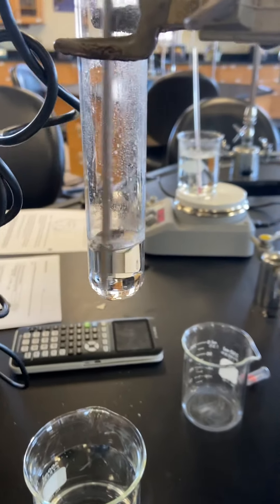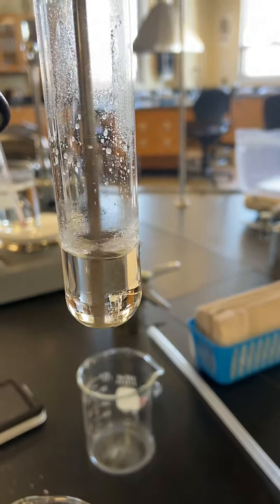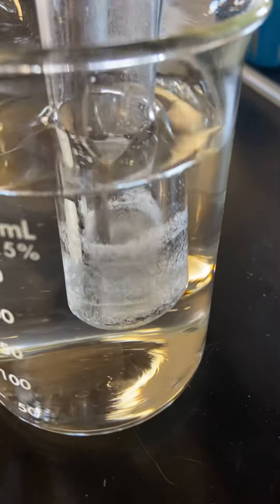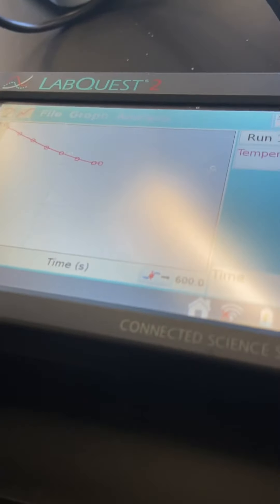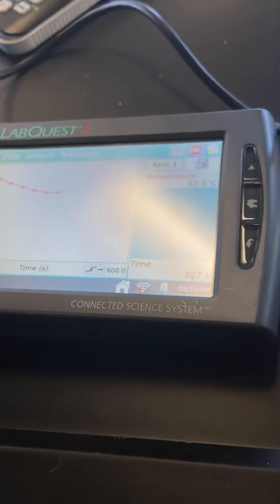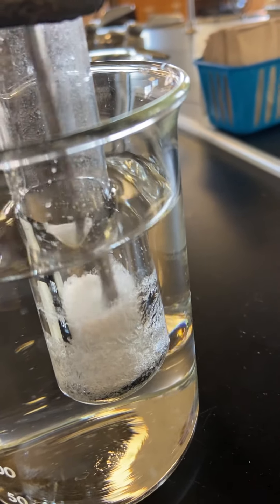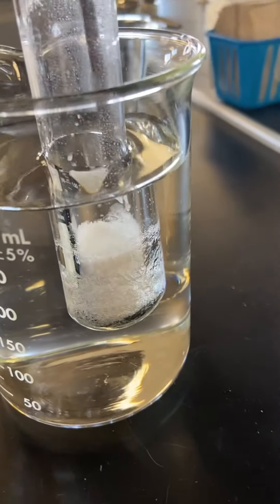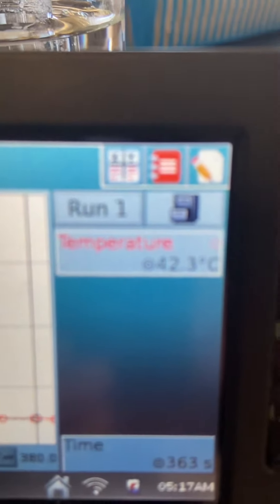Freezing point of Lauric acid (solvent)